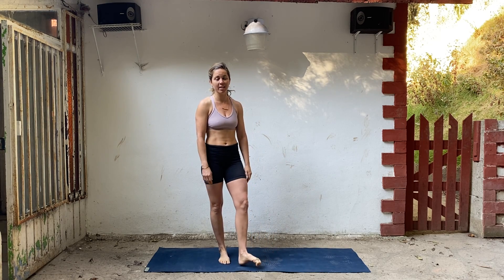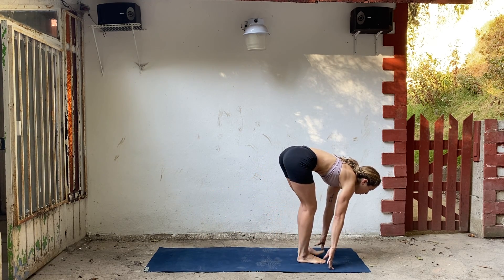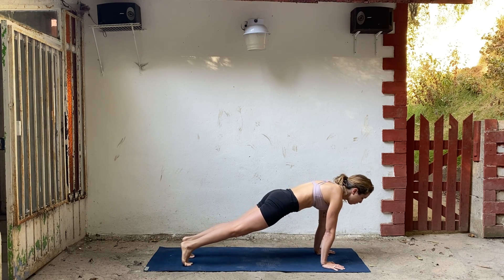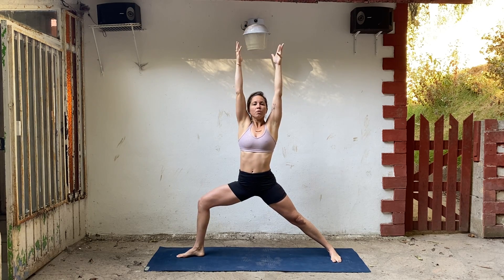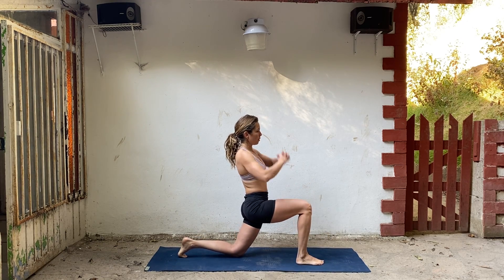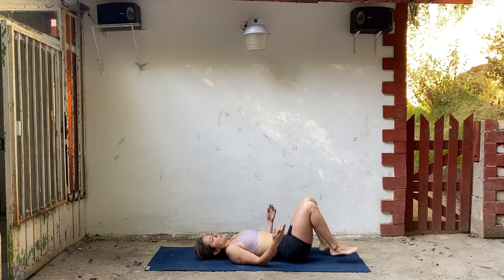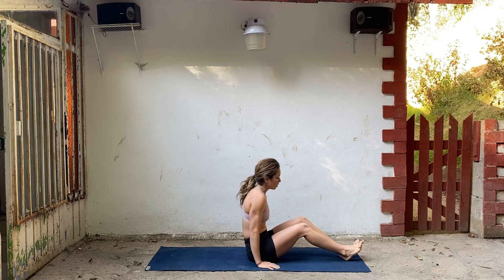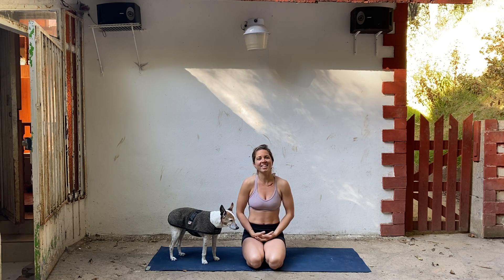30 Minute Energizing Yoga Flow